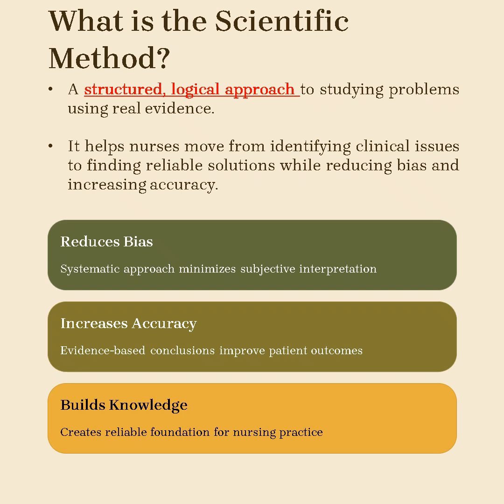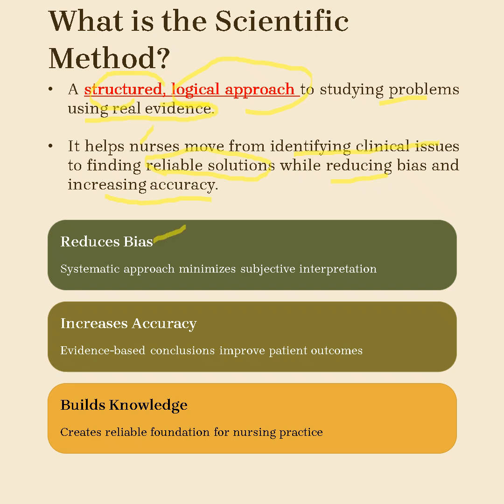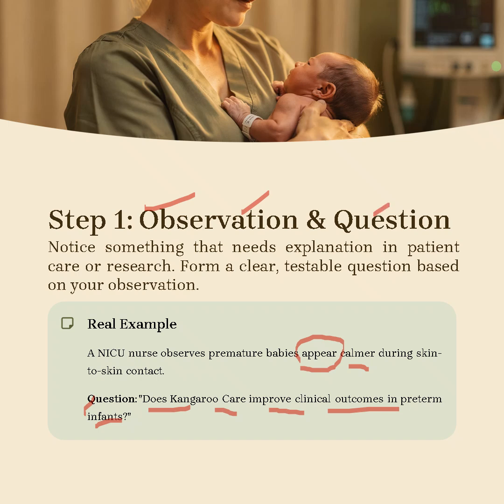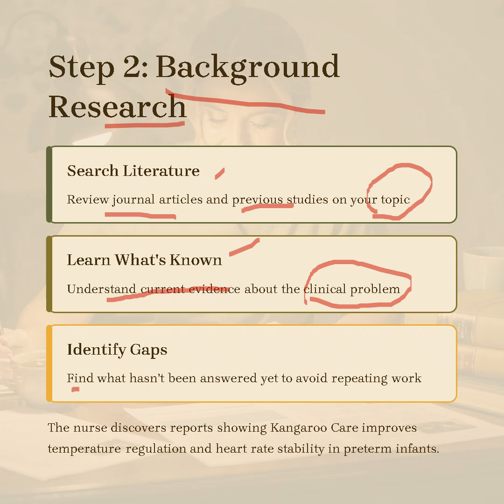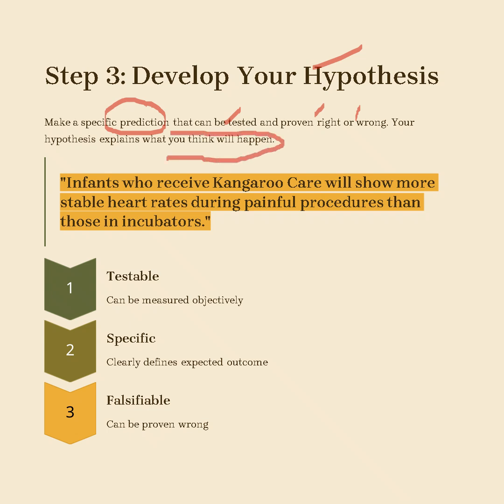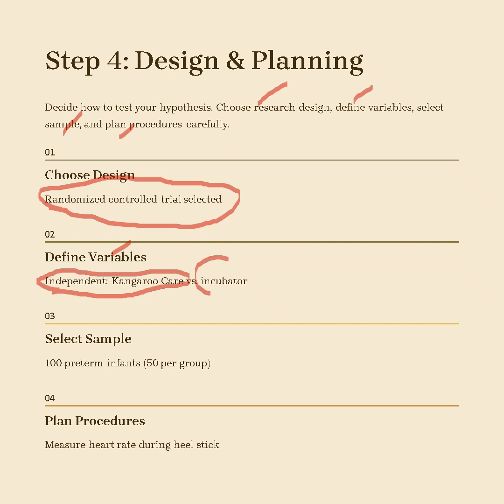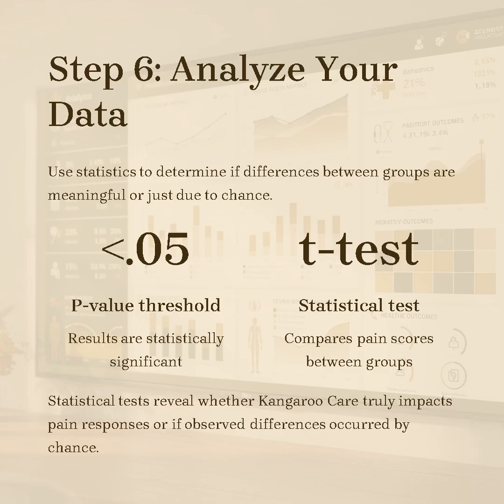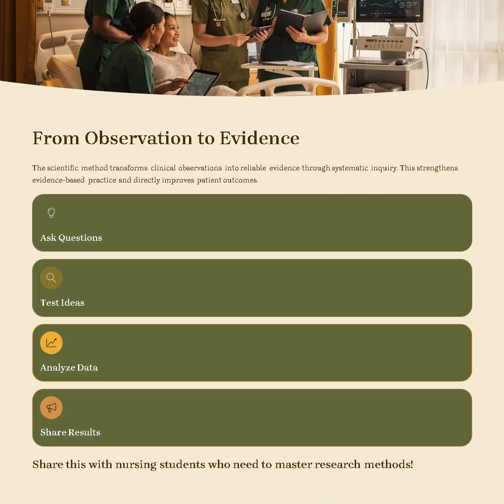The Scientific Method in Nursing Research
In this video, I break down the scientific method in nursing research . You’ll clearly understand how nurses move from identifying a clinical problem to producing evidence that actually improves patient care.

This  cover:
✔ Observation & problem identification
✔ Forming a research question
✔ Literature review
✔ Hypothesis building
✔ Research design & methodology
✔ Data collection & analysis
✔ Interpretation & reporting of results
✔ How research changes clinical practice

This is not theory for the sake of theory—this is how real clinical questions are answered, how ineffective practices are eliminated, and how patient outcomes improve.

If you’re a nursing student, researcher, academic, or educator, this video will give you a straight view of how evidence is created and why nursing research must be systematic and unbiased.